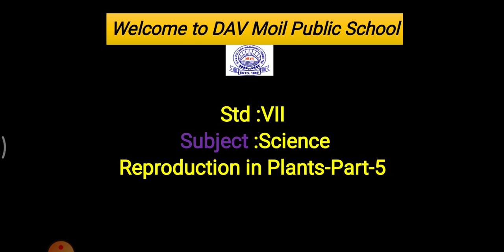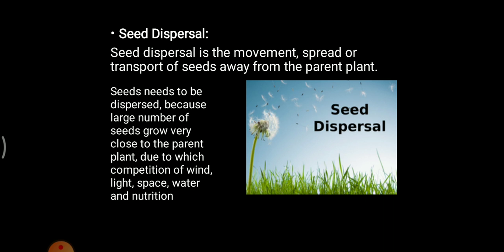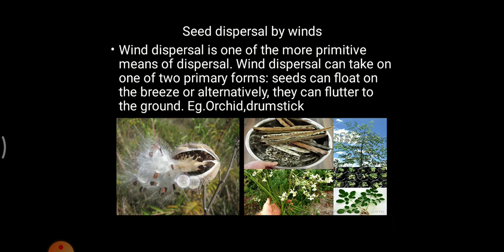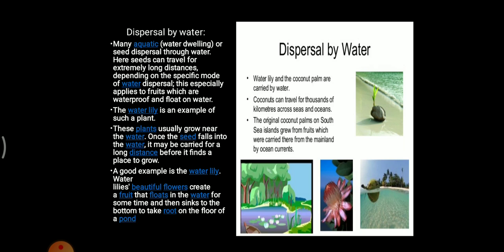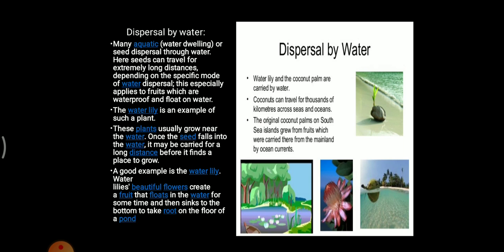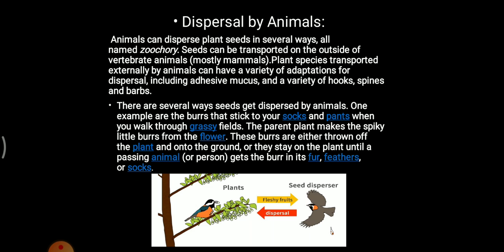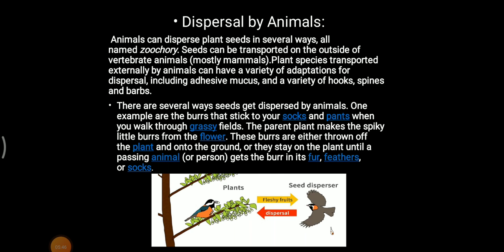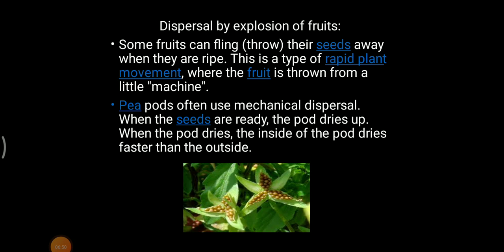Std VII Science Reproduction in Plants Part 5